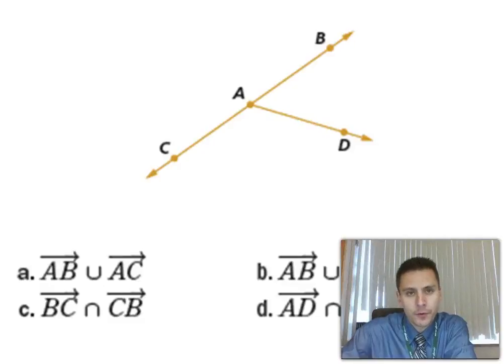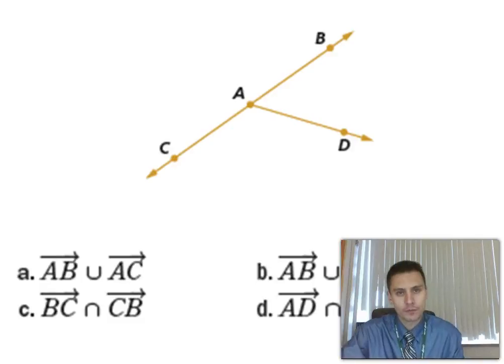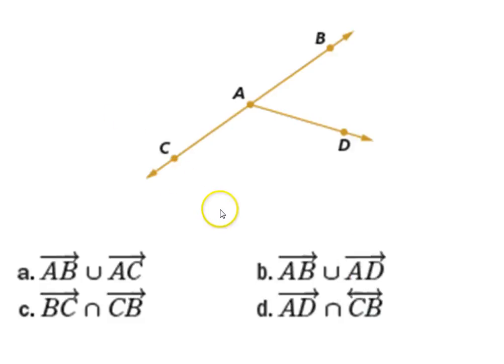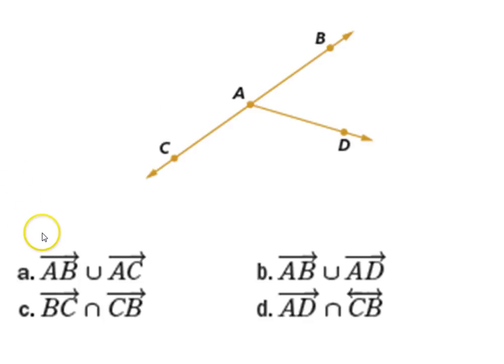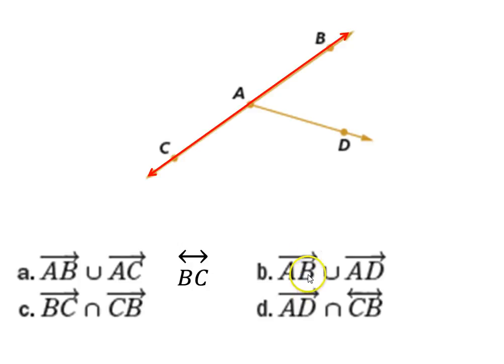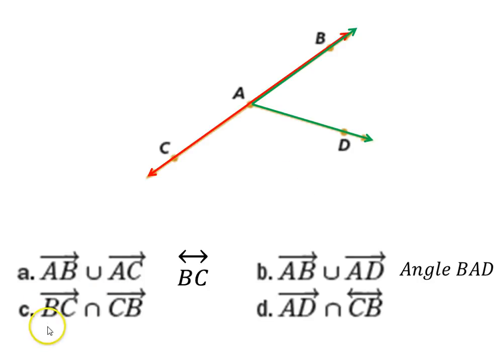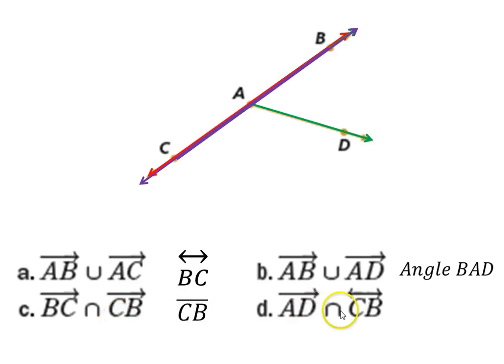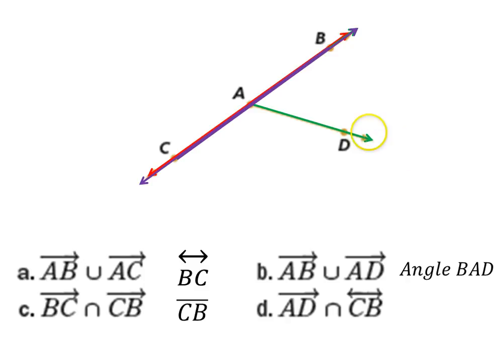Geometry Chapter 2 Self Test #7